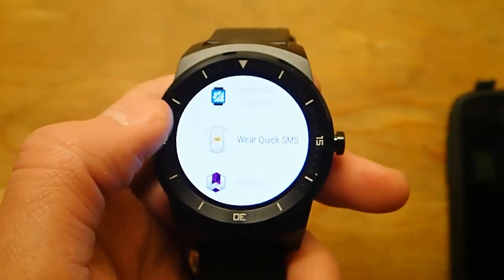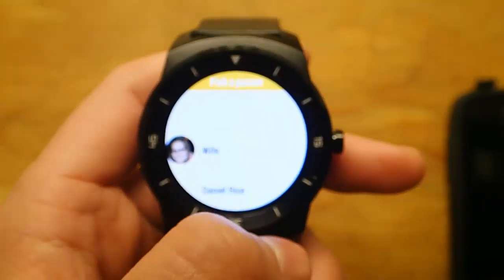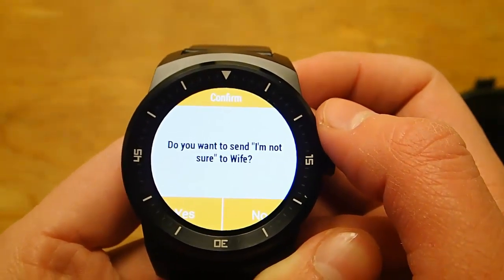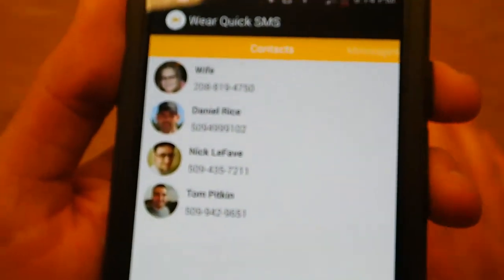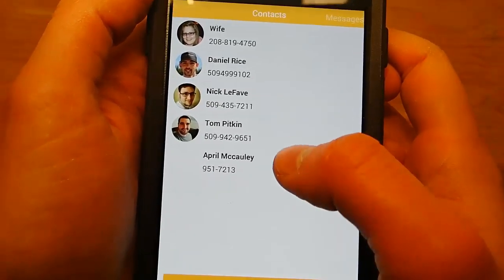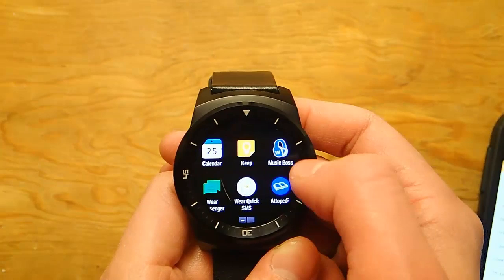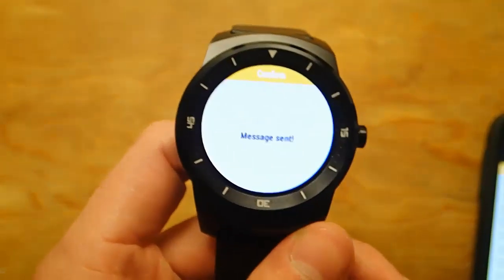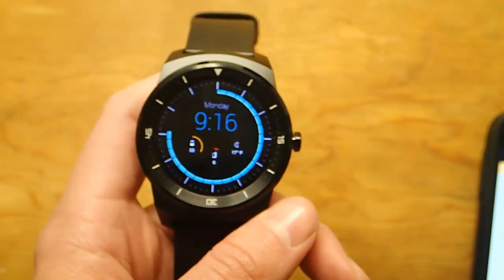Wear Quick SMS - Best Android Wear Apps Series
review of a free android Wear App that allows you to send predefined text messages that you've created.